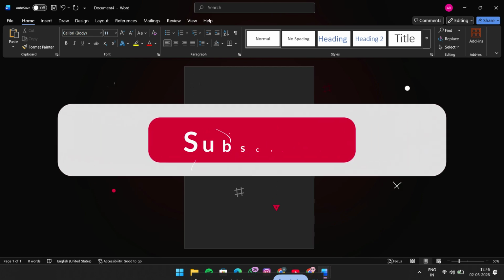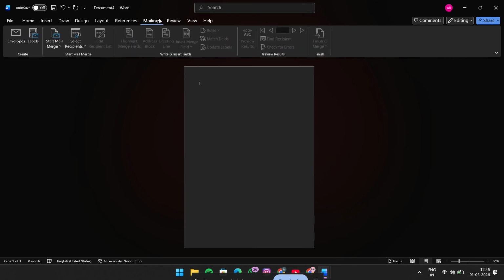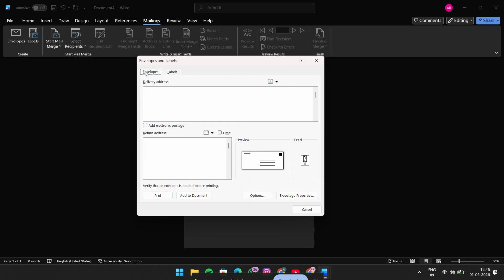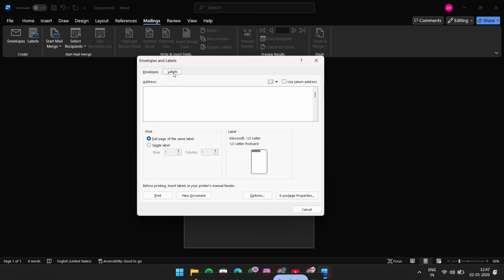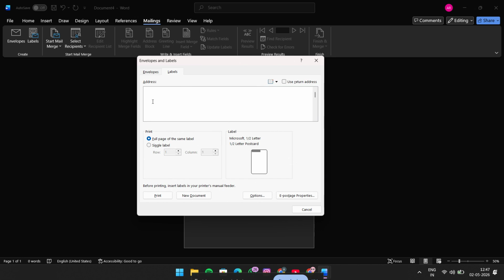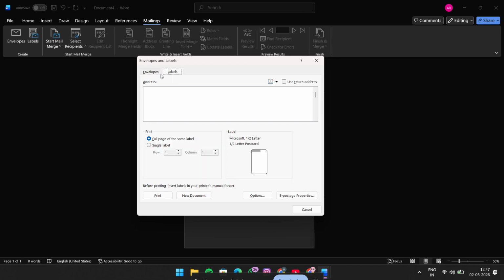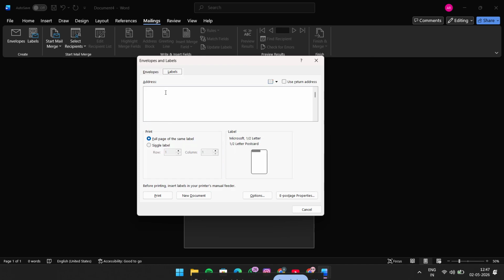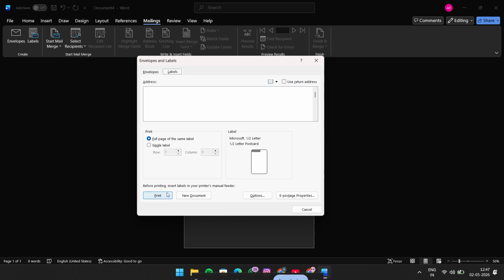How To Create Labels For Envelopes In Microsoft Word (Easy Step-By-Step Guide)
Learn how to create labels for envelopes in Microsoft Word with this easy step-by-step tutorial. Perfect for printing professional mailing labels quickly using the Mailings tab and Labels tool.

🕚Timestamps:
0:00 Introduction
0:17 Open the Mailings Tab
0:31 Select Labels
0:44 Enter the Delivery Address
1:00 Choose Label Vendor And Product Number
1:23 Select Full Page Or Single Label
1:39 Print The Labels
1:53 Final Tips And Outro

✍️What You'll Learn In This Video:
• How To Create Envelope Labels In Microsoft Word
• How To Use The Mailings Tab In Microsoft Word
• How To Select The Correct Label Vendor And Product Number
• How To Enter A Delivery Address In Word Labels
• How To Print A Full Page Or Single Label
• How To Make Professional Mailing Labels Quickly

💡Pro Tips:
• Always Match The Label Vendor And Product Number To Your Package
• Print A Test Page Before Using Expensive Label Sheets
• Check Your Printer Settings For Correct Paper Size
• Keep The Address Text Clean And Easy To Read
• Save Your Label Setup If You Use The Same Format Often